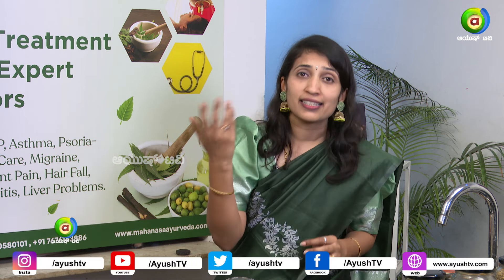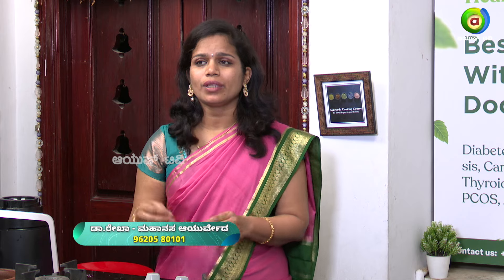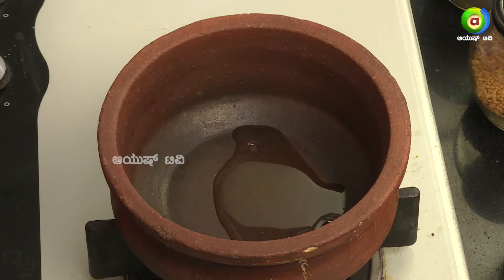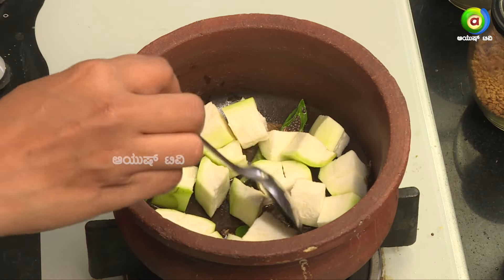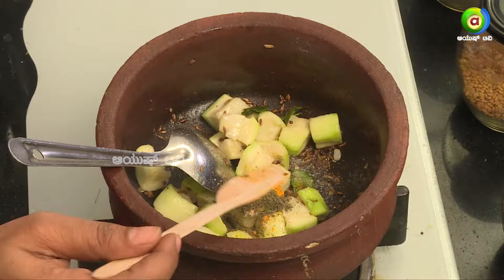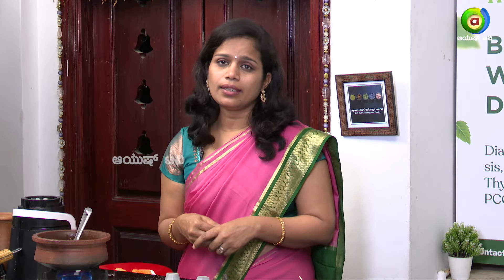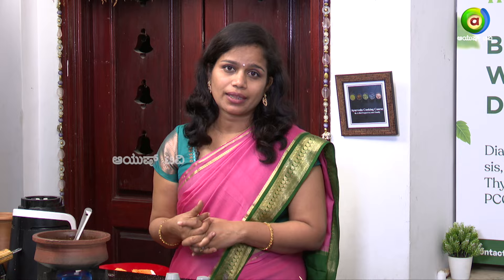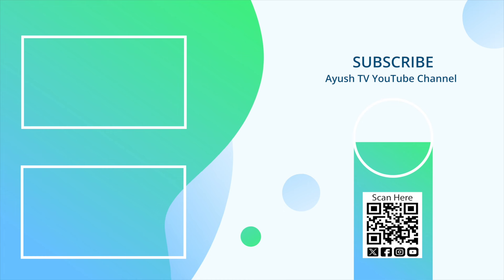menopause weight loss ಗೆ ಮನೆಯಲ್ಲಿ ತಯಾರಿಸಿದ ಆರೋಗ್ಯಕರ ಆಹಾರ...!| AYURVEDA ADUGE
"ಆಯುರ್ವೇದ ಅಡುಗೆಯ ವಿಶೇಷ ಕಾರ್ಯಕ್ರಮದಲ್ಲಿ ಹಲವಾರು ರೋಗಗಳಿಗೆ ಅನೇಕ ನುರಿತ ವೈದ್ಯರು ಮನೆಯಲ್ಲಿ ಇದ್ದುಕೊಂಡು ದಿನನಿತ್ಯ ಅಡುಗೆ ಮತ್ತು ಆಹಾರ ಪಾಲನೆಯ ವಿವರವನ್ನು ನೀಡಲಿದ್ದಾರೆ".

ಆಯುರ್ವೇದ ಅಡುಗೆ | ಸೋಮ, ಬುಧ ಮತ್ತು ಶುಕ್ರ ಬೆಳಗ್ಗೆ 11:30ಕ್ಕೆ
ವೀಕ್ಷಿಸಿ ನಿಮ್ಮ ಆಯುಷ್‌ ಟಿವಿಯಲ್ಲಿ ಮಾತ್ರ.

Program Team
Producer -  Sunil Kumar
Video Editor - Jyothi
Graphics - Venkatesh Narasimha & Sharath N
Social Media Manager - Thanush K

Watch Ayush TV on :
        --Airtel            968
        --Tataplay    1686
        --Videocon   2713
        --Dish Dth     2713